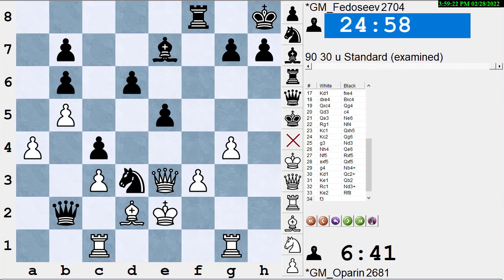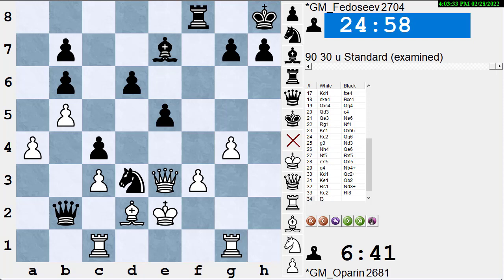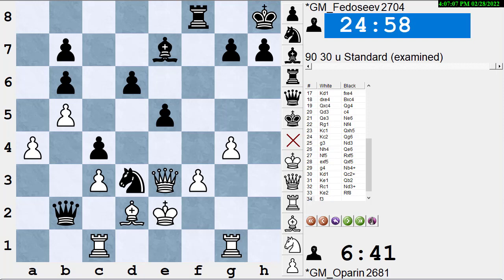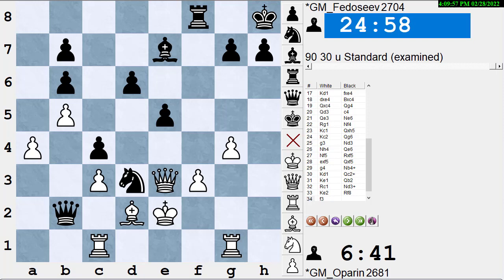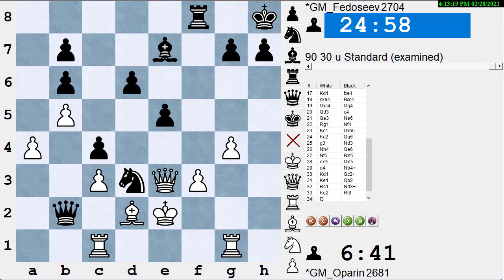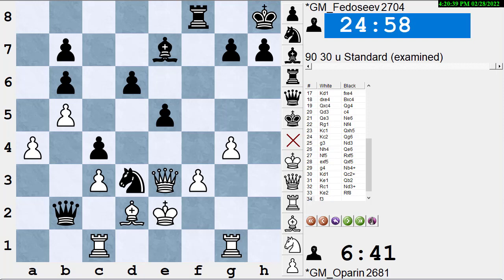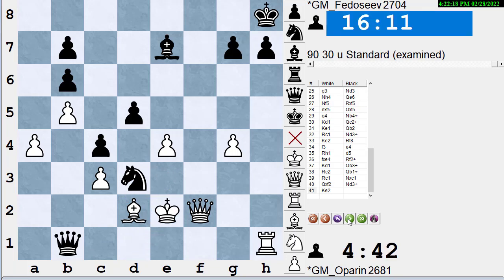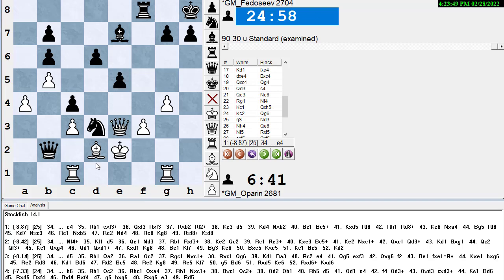Chess Thinking: 20 Minute Exercise #6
NM Dan Heisman performs another "20-minute exercise" where he takes an interesting analytical position and thinks for 20 minutes (~times 2:00 thru 22:00 of the video), seeing how much he can find out about the position, the main candidate moves, the evaluation of the position, etc. Then he shows what the GM played and what Stockfish 14.1 thinks about Dan's analysis & the GM's move.

The US Chess Federation is accepting nominations for the 2nd annual Dan Heisman Award for Excellence in Chess Instruction (in 2021 Bruce Pandolfini was the first recipient). Pass the word!

NM Dan Heisman has been a full-time chess instructor since 1996 and is the author of 12 chess books, the TV show "Q&A with Coach Heisman" on Chess.com and the radio show "Ask the Renaissance Man" on the Internet Chess Club. Radio personality Howard Stern was one of Dan's students. Dan tries to answer comments on YouTube but for a quicker, more comprehensive answer (or questions about lessons), contact Dan via email, skype, or phone via Dan's His Chess Tip of the Day is @danheisman on Twitter, which won the award for "Best Twitter Feed" in 2021 from the Chess Journalists of America.